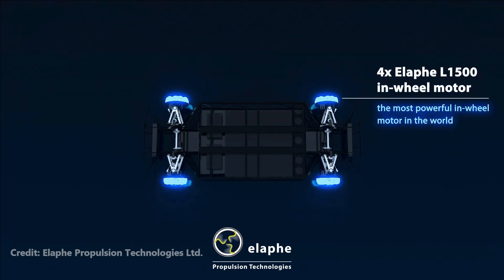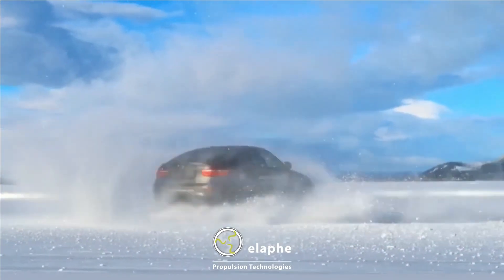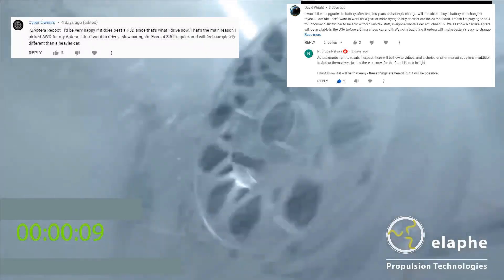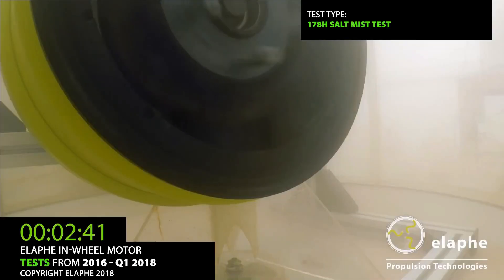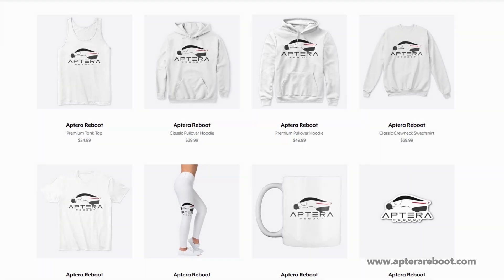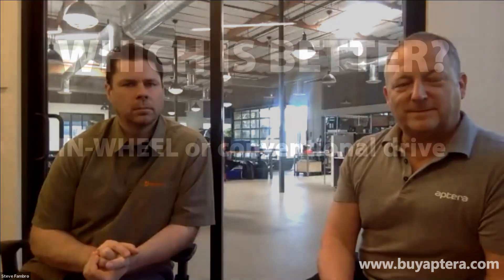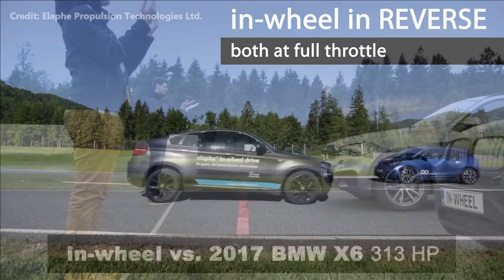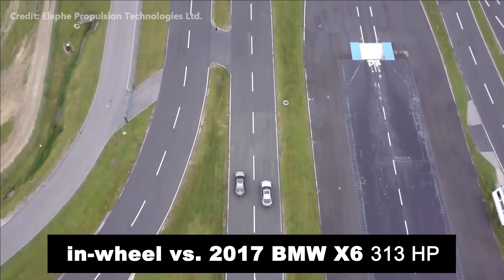Light Weight High Torque In-Wheel Motor Durability Testing: Aptera & Elaphe Propulsion Webinar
Elaphe and Aptera Motors Q&A.

Use this link to save $30 on an Aptera Paradigm reservation (pay $70 instead of $100):